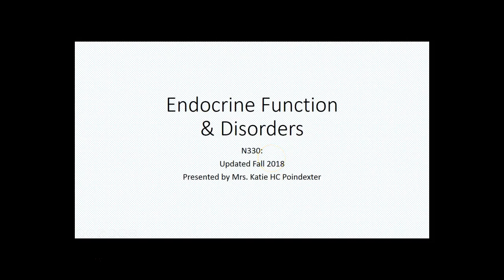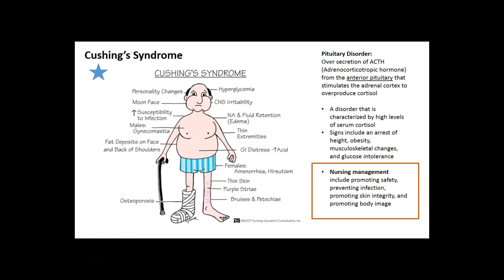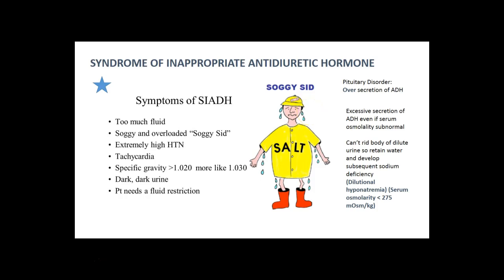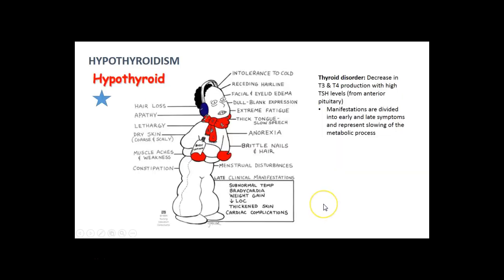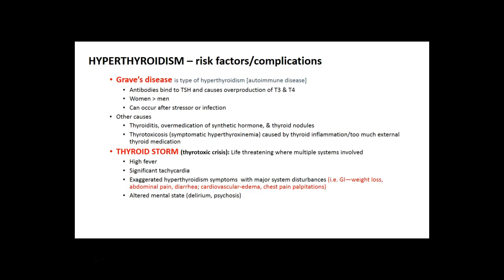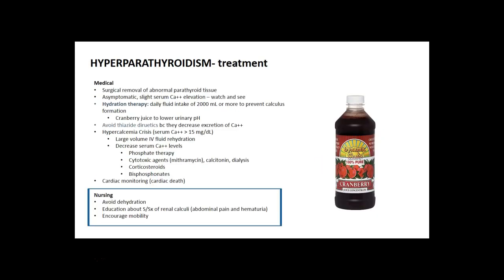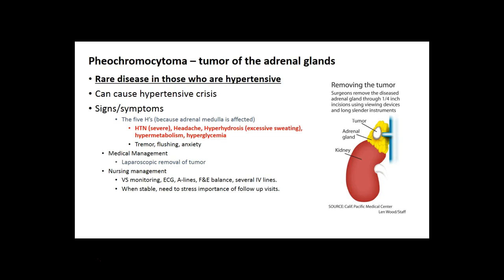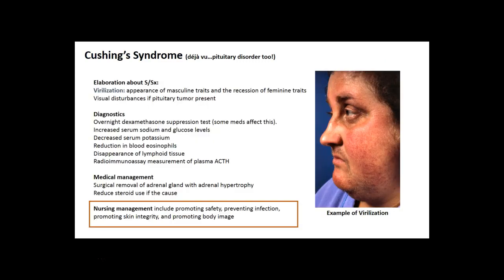Endocrine Lecture Overview N330 Fall 2018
Brief overview of endocrine disorders.